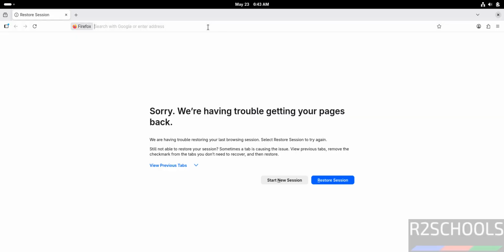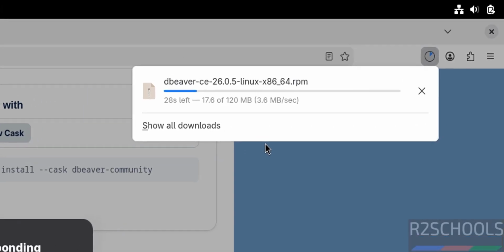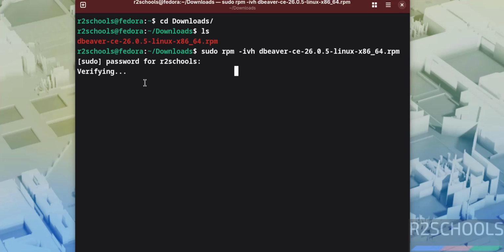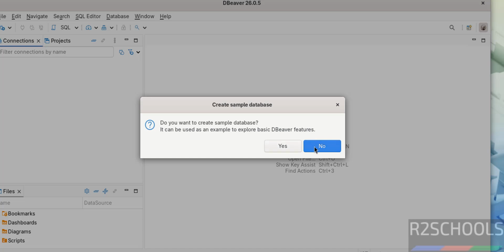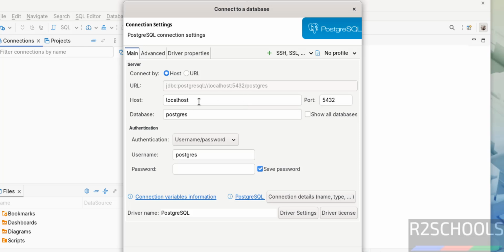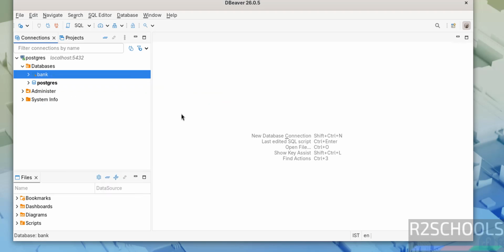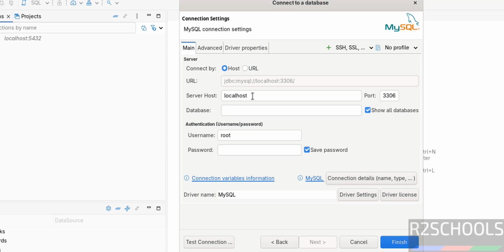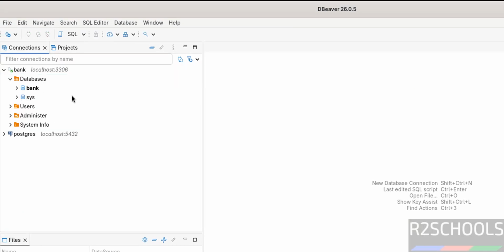How to Install DBeaver 26 on Fedora Linux 44 & Connect PostgreSQL + MySQL | FULL Setup Guide!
Want to use DBeaver 26 on Fedora Linux 44 for managing your PostgreSQL & MySQL databases? 😎 In this video, I’ll show you the complete installation and database connection setup step-by-step — perfect for beginners and developers in 2026!

💻 In this tutorial, you’ll learn:
✔️ How to download & install DBeaver 26 on Fedora Linux 44
✔️ Install using RPM package & terminal commands
✔️ Configure database drivers properly
✔️ Connect PostgreSQL database in DBeaver
✔️ Connect MySQL database in DBeaver
✔️ Fix common DBeaver connection errors
✔️ Best setup tips for Linux developers

🚀 This video is perfect for:
👉 Linux users
👉 SQL beginners
👉 Backend developers
👉 Database administrators
👉 PostgreSQL & MySQL learners